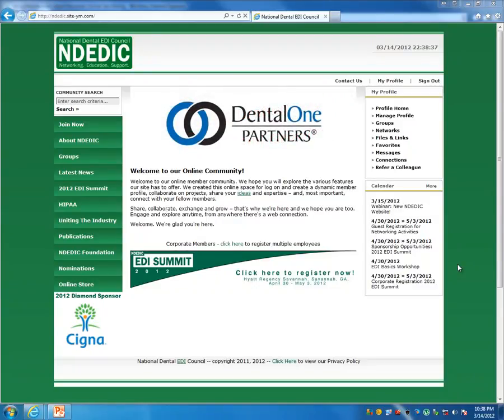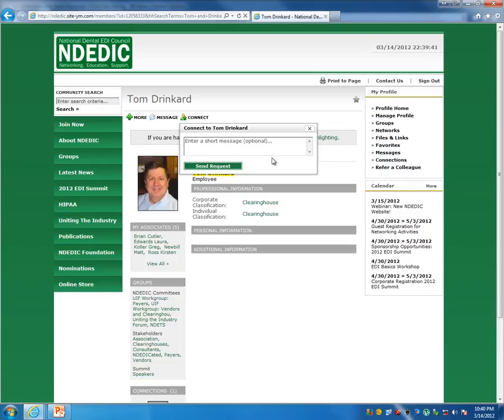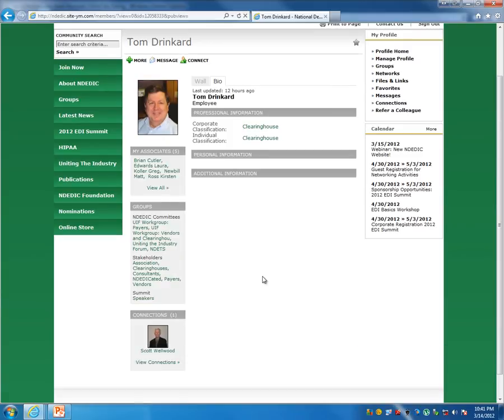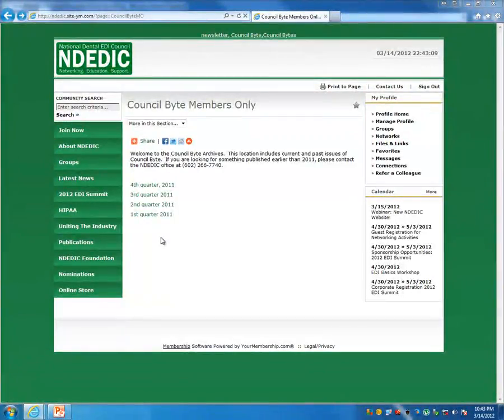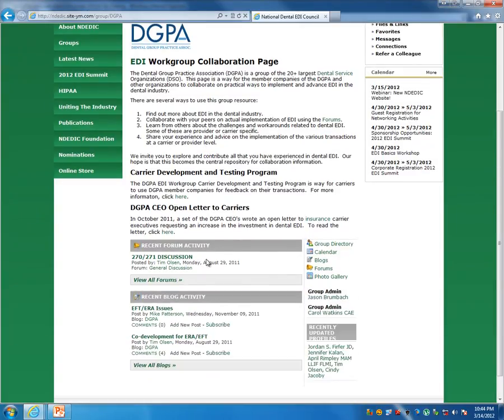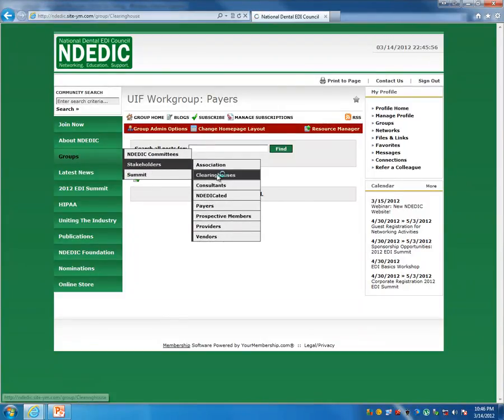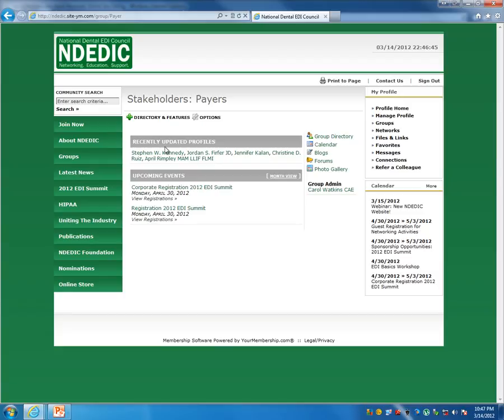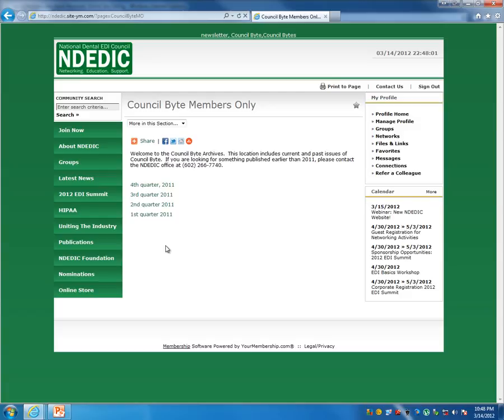The New NDEDIC Website - Part Four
Covers accessing restricted content pages, groups and their functionality.